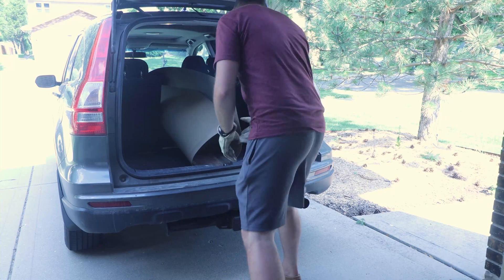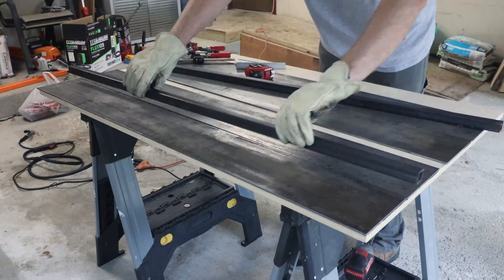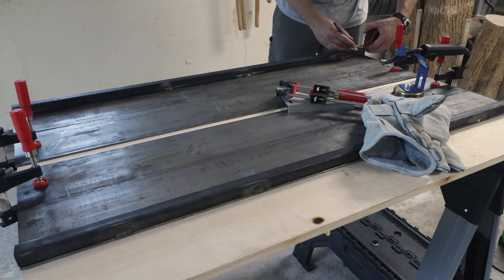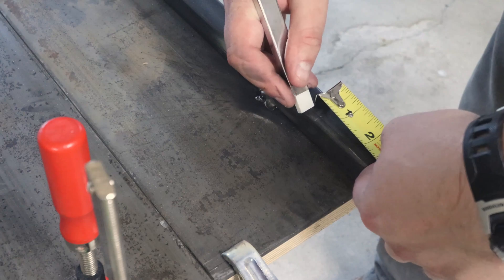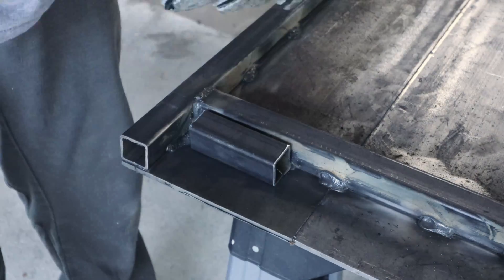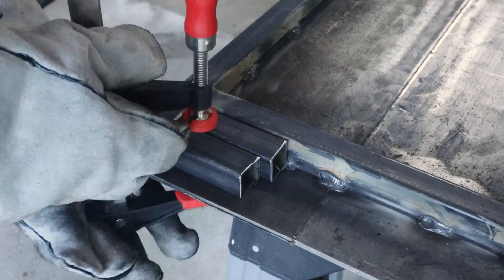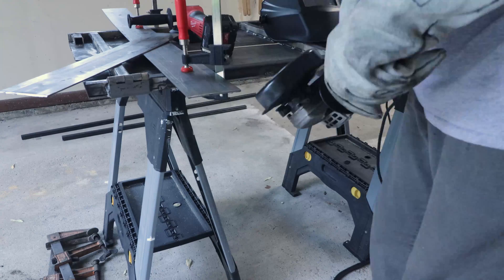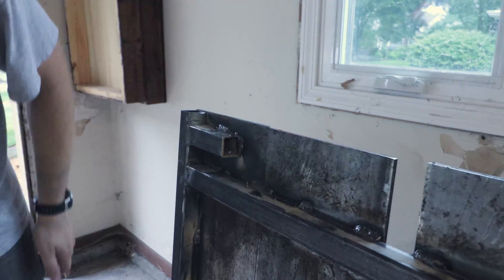The Best Small Workspace Welding Table | Part 1 | Making a Fold-Down Welding Table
I've been recently getting into welding after picking up an inexpensive flux-core welder and need a welding table to make projects easier.  We have limited space in our small two-car garage, so a welding table that folds down against the wall is a must.  I designed this folding welding table to take up minimal space when stored and to be easily made using commonly available steel pieces that you can pick up at any steel supplier.

In Part 1, I go through the process of welding together the table top, adding weld-on hinges, and drilling pivot holes for the legs.  Part 2 will show attaching the table to the wall and making the legs.